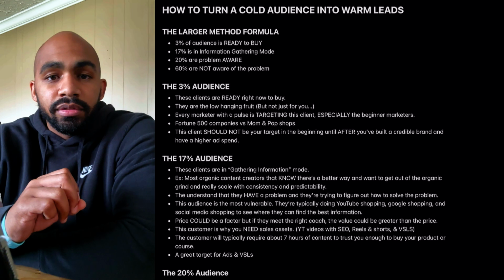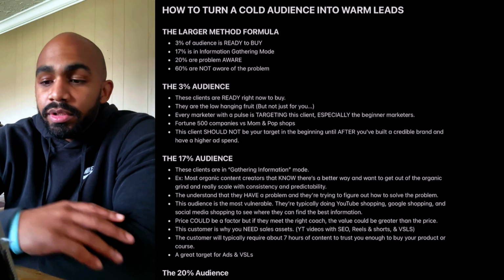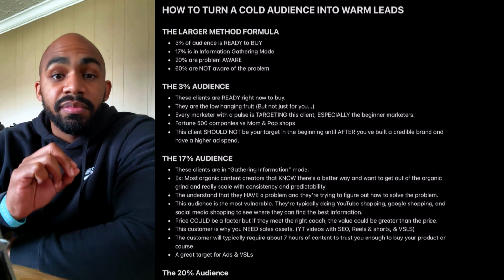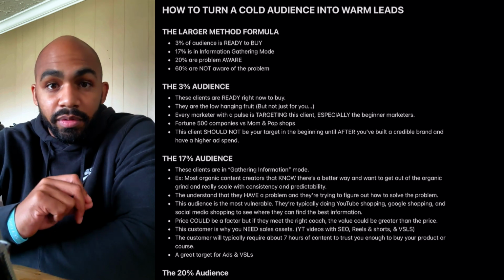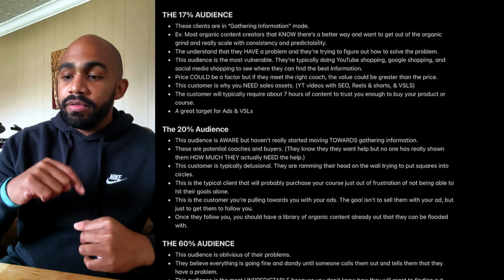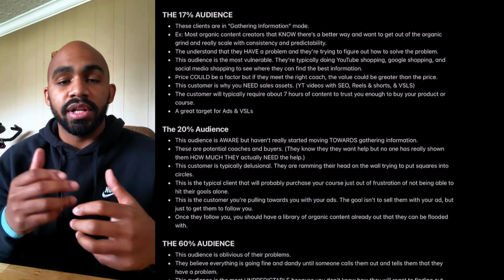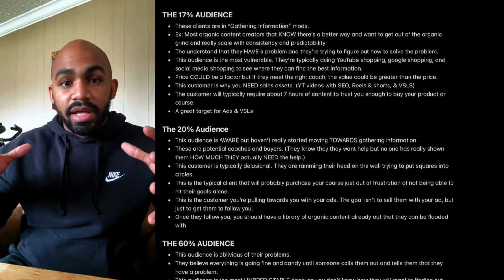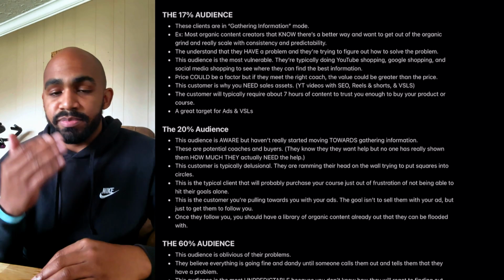How to turn COLD 🥶 AUDIENCES into BOILING HOT 🥵 LEADS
How to turn COLD 🥶  AUDIENCES into BOILING HOT 🥵  LEADS for your ONLINE COACHING BUSINESS

Try my products!

The Bible (Origin of this episode)
You're The F*cking Problem
Rich Dad Poor Dad (The #1 Finance Book)
Psycho-Cybernetics (Attract what you want)
Crush It (By the LEGEND Gary Vee)
Think & Grow Rich (Simply a CLASSIC)
The Richest Man In Babylon